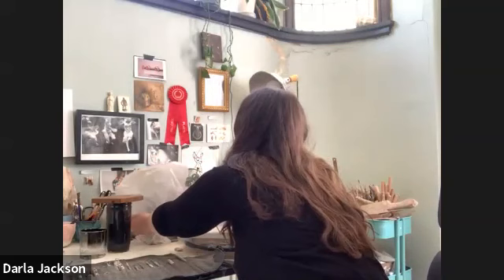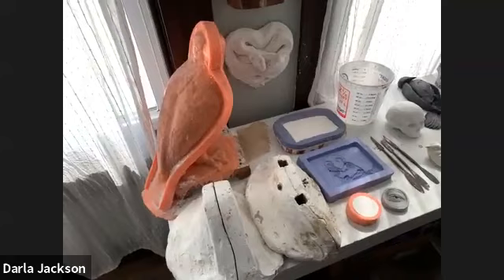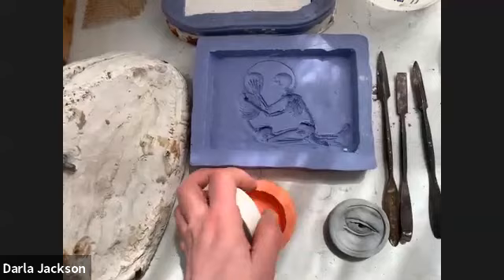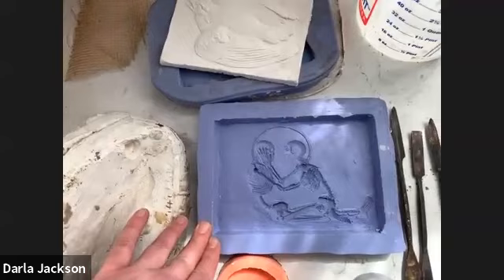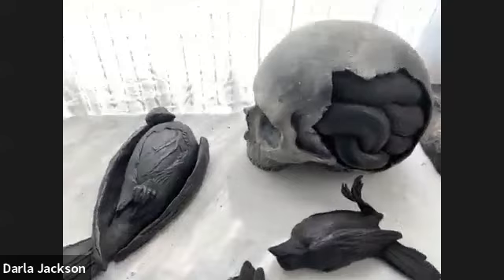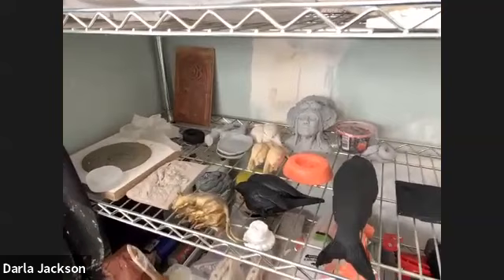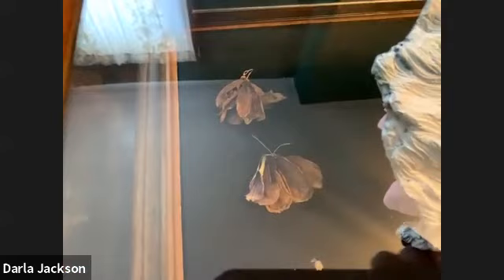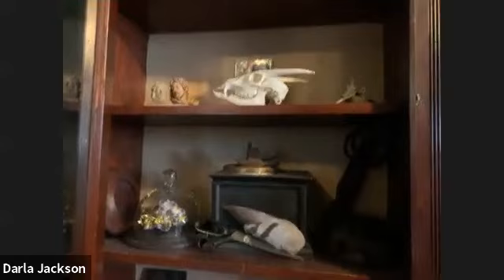Darla Jackson: Studio Visit | PAFA - School of Fine Arts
PAFA students had the chance to step inside the studio of PAFA faculty member Darla Jackson thanks to the magic of Zoom on 4/15. ⠀⠀
Sculptor Darla Jackson received a BFA from Moore College of Art in 2003, and founded the Philadelphia Sculpture Gym, a community-based sculpture studio, in 2011.⠀